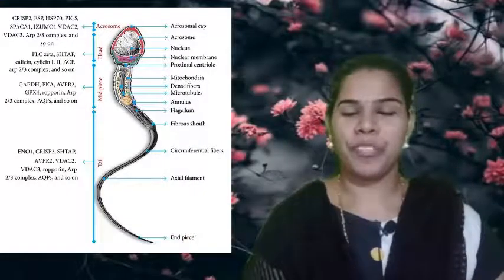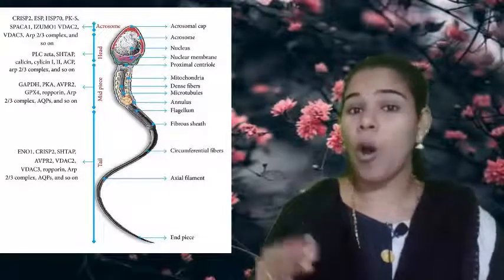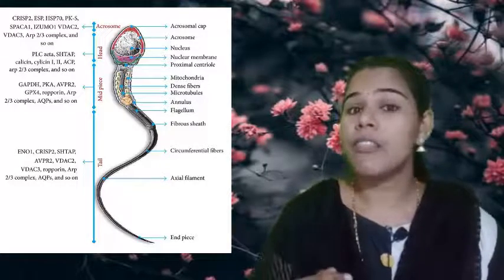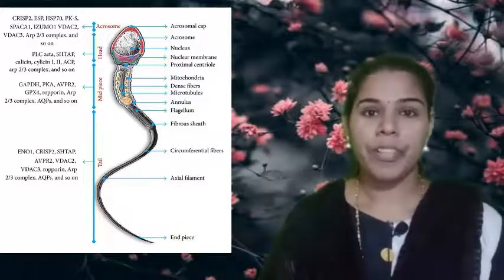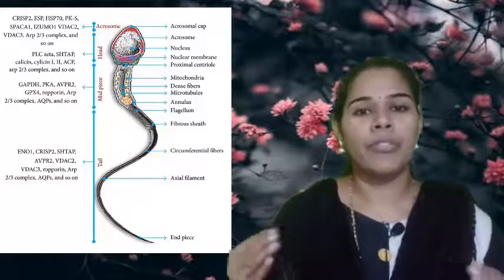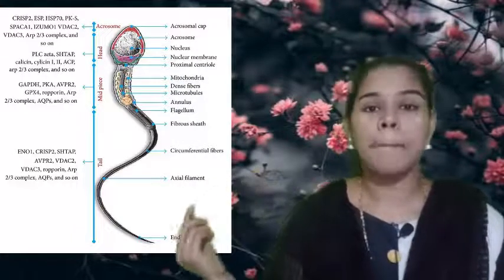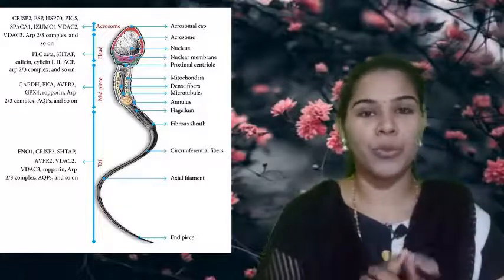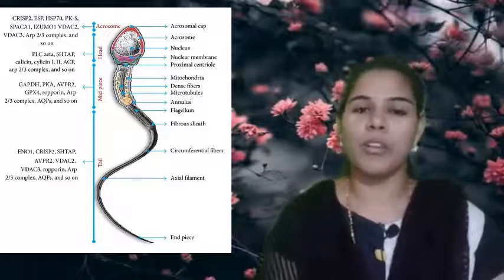Reproduction in animals |Class 8th|CBSE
|Class 8th|
CBSE